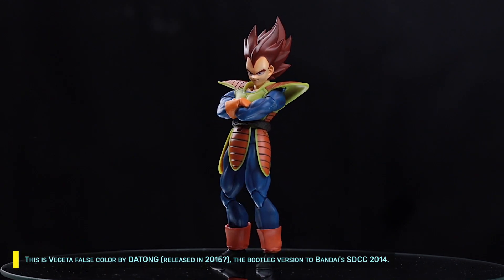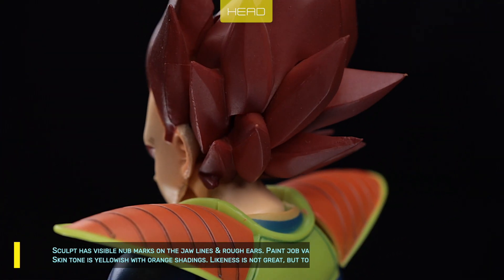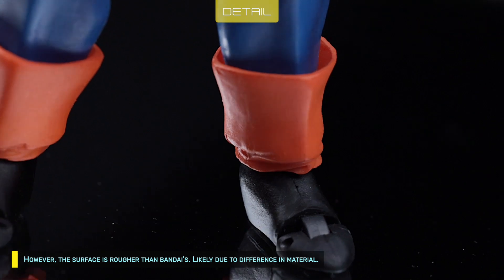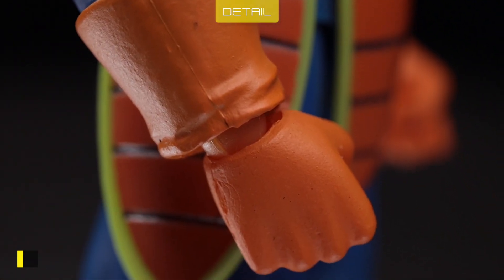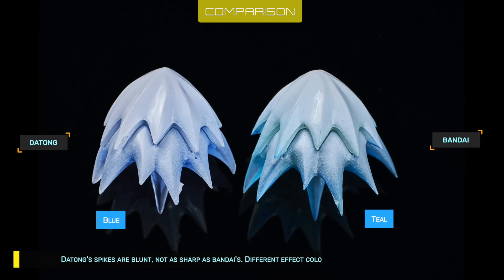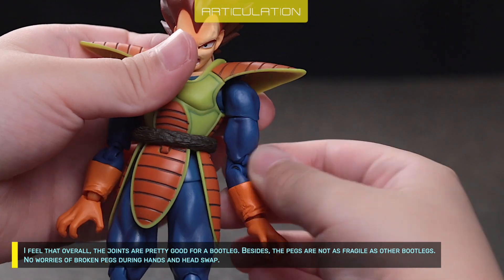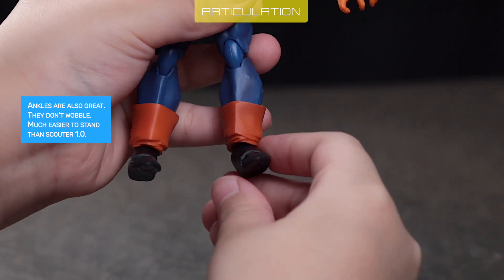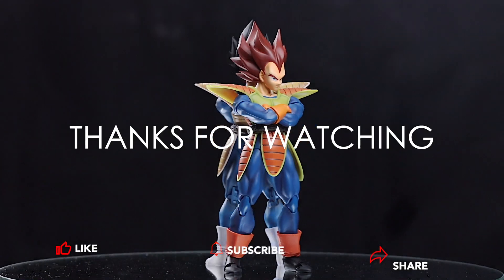Datong Vegeta Scouter SDCC 2015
Original Theme :
Dragon Ball Z: Super Saiya Densetsu ( SNES - 1992 )
Battle Theme
Composer : Mitsuhiko Takano